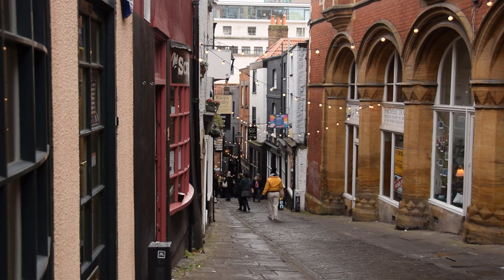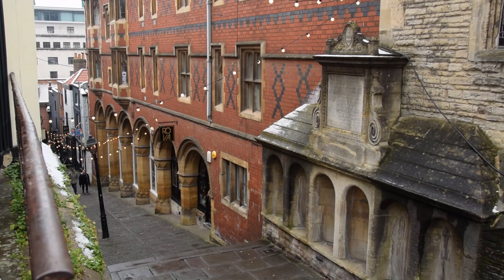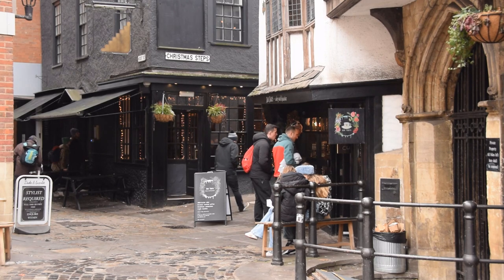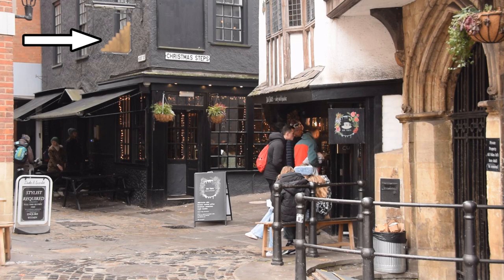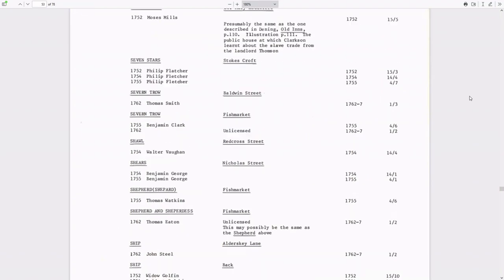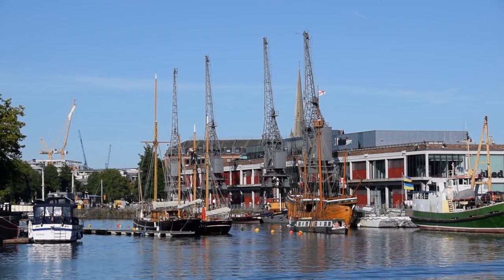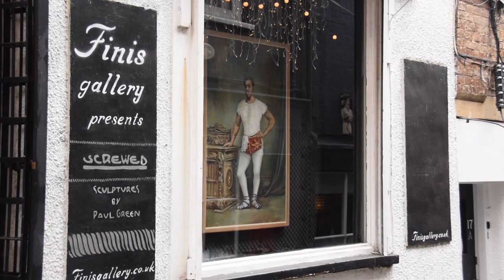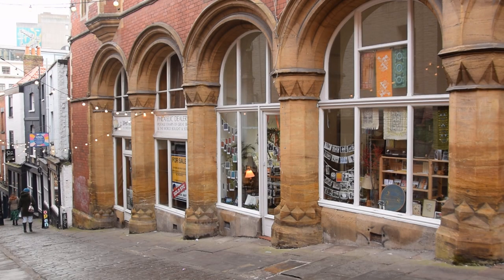Christmas Steps - hospitals, almshouses and the accidental relevance of benevolence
A brief look at the history of Christmas Steps in Bristol.  Although there's a medieval monastery hospital at one end, and a chapel and almshouses at the other, the name probably has nothing intentionally to do with Christian charity.

0:00 Intro
1:05 Construction of the steps (Queene St)
2:18 Where did the name 'Christmas Steps' come from?
3:34 The eponymous pub (previously Three Sugar Loaves)
5:13 Carlos Trower, The African Blondin
6:45 Begging niches, Foster's Almshouses & St Bartholomew's Hospital
8:43 Outro